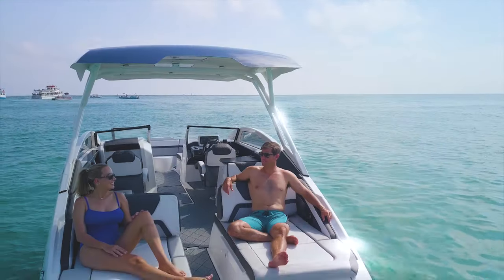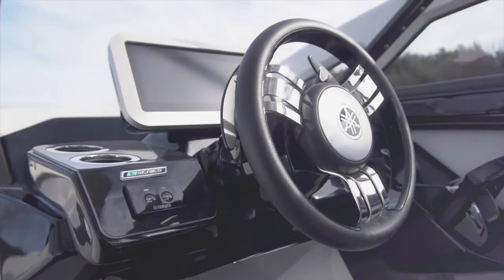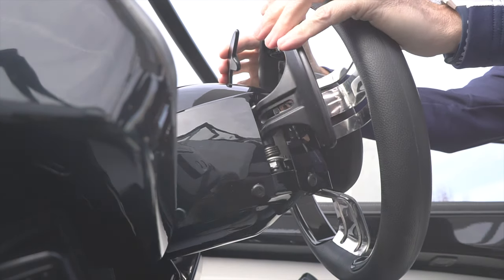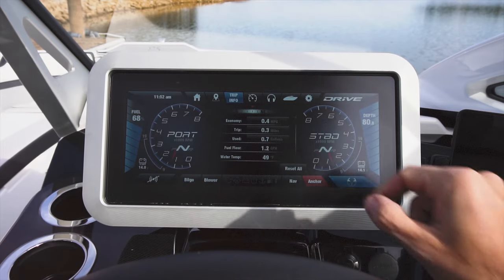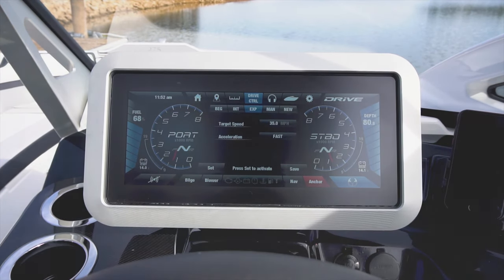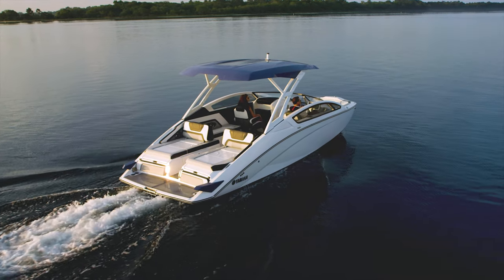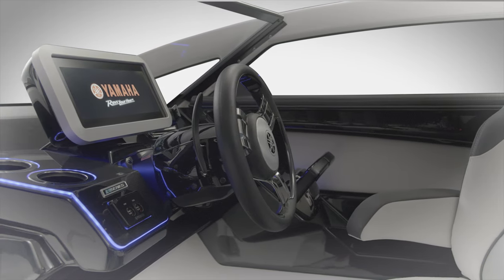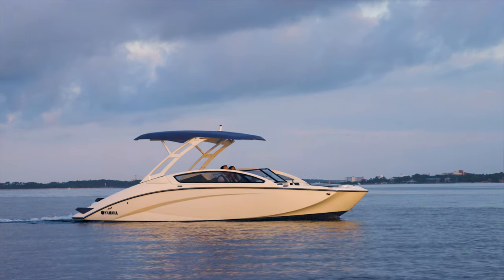Introducing DRiVE – The Marine Industry’s first ever Dual Paddle Control System by Yamaha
The marine industry's first dual paddle control system for effortless low speed handling and docking. DRiVE is ideal for maneuvering around tight spaces like docks, anchored boats, or when launching your boat. DRiVE is made possible by Yamaha’s patented driveline controls system and twin engine, jet drive propulsion system.

Let’s Connect!